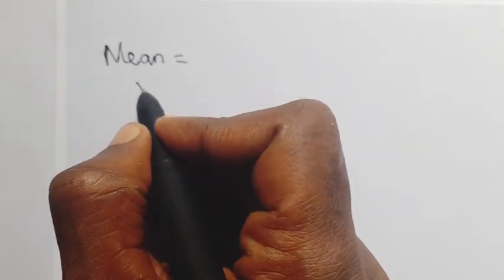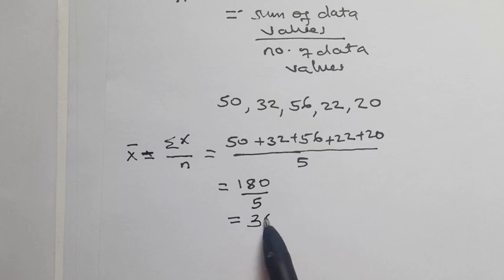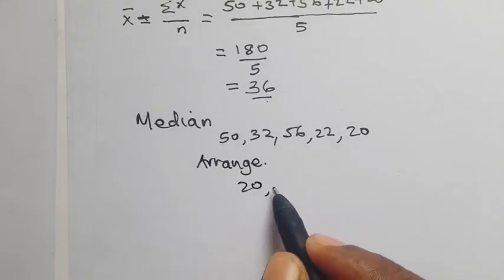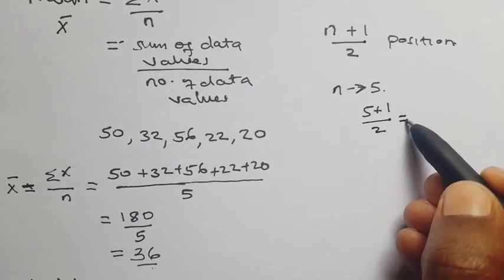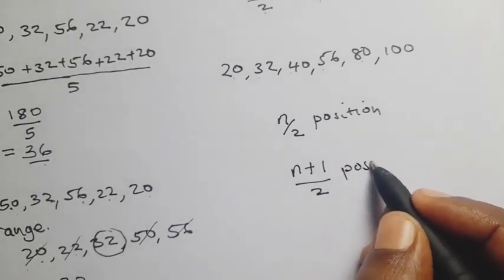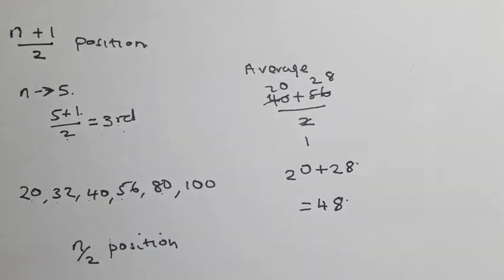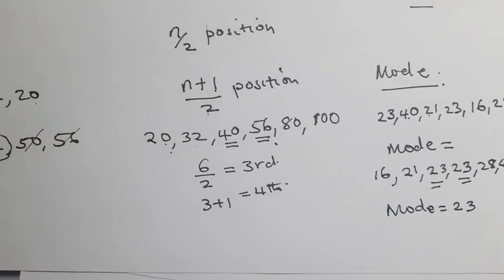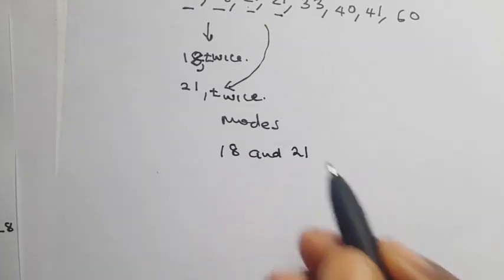How to calculate mean,mode and median for discrete data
Mean,mode and median are measures of tendency
The give central repesentation of data
Mean is the average value
Median is middle value
Mode is the most frequent value